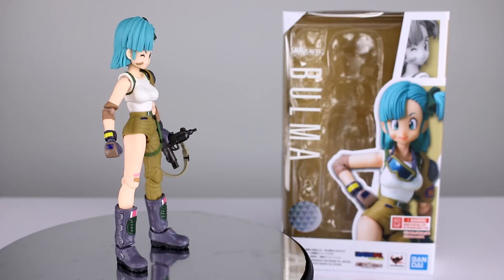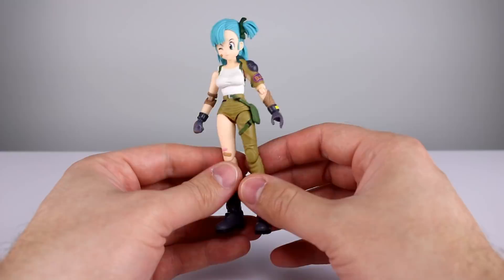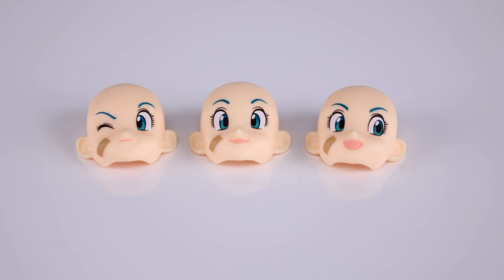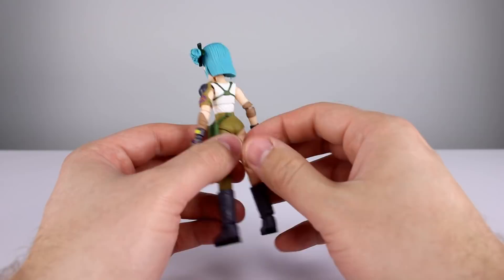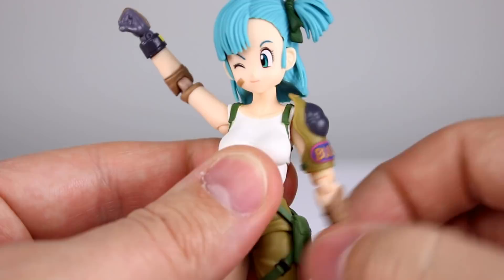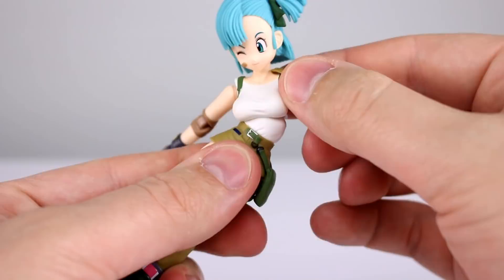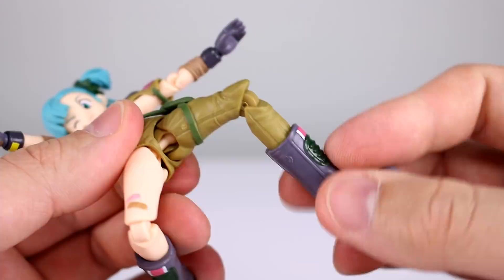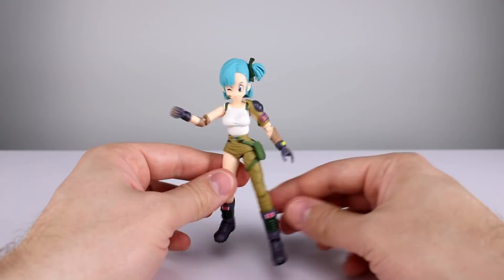S.H. Figuarts BULMA Dragon Ball Action Figure Review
Before there was Dragon Ball Super and Z, the original series got everything started.  Back then, Bulma was one of the main characters but how will this figure stack up compared to all of the fighters in the line?